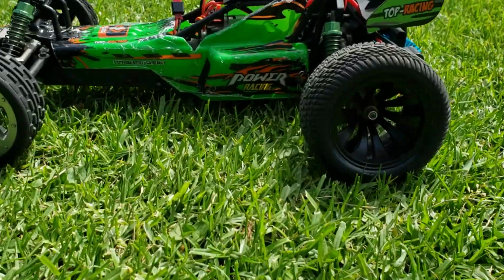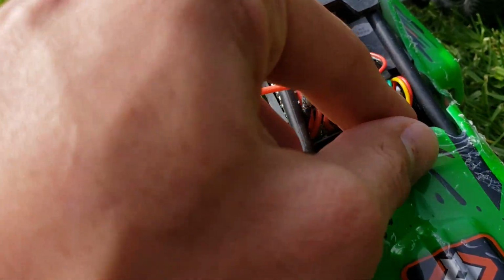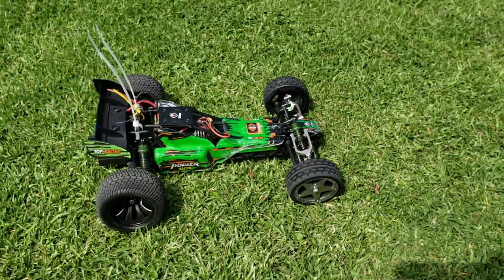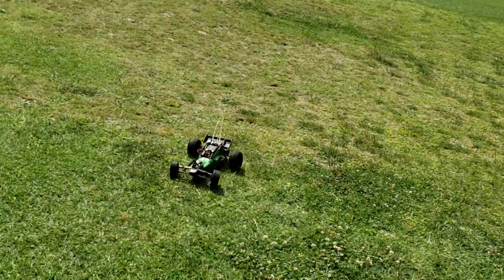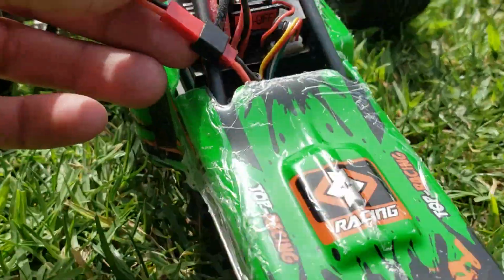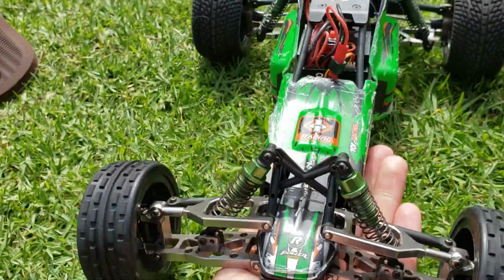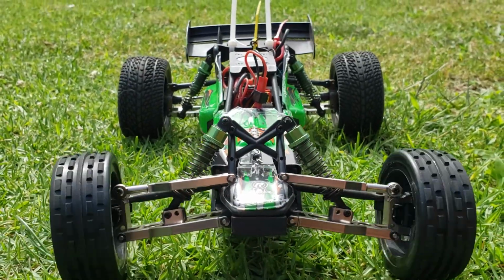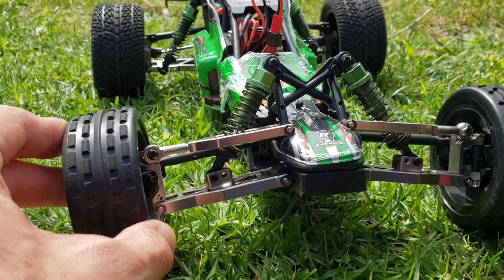Wltoys L959 wheel upgrade test AliExpress